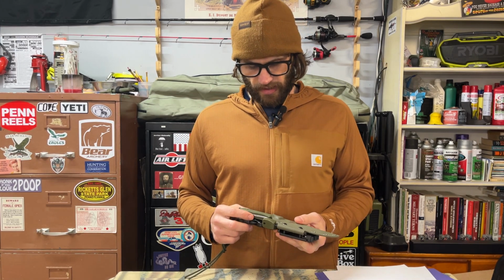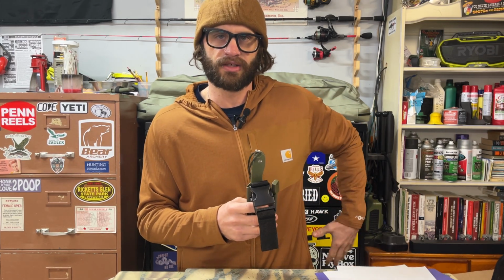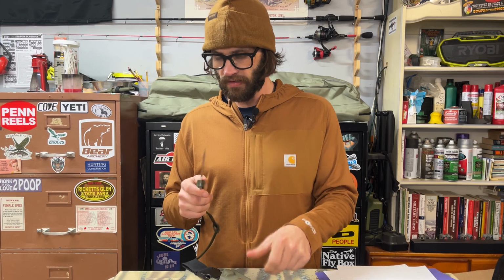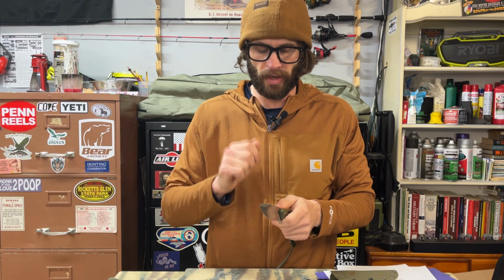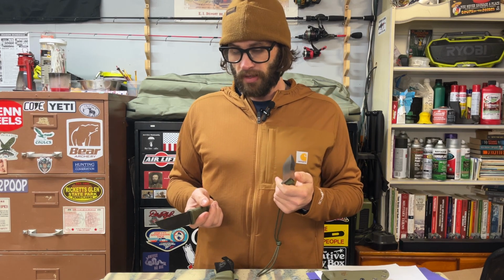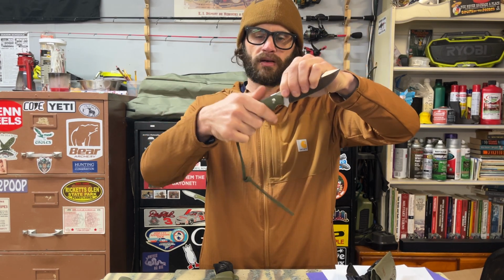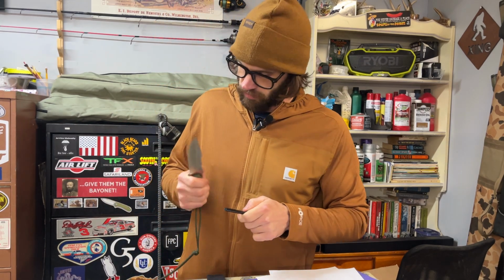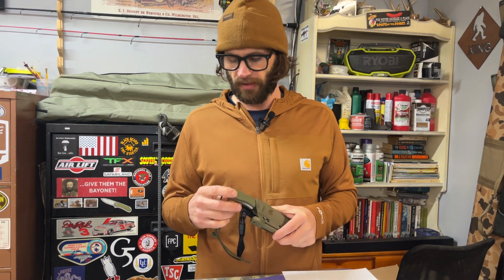Odenwolf AMBULO | Long Form Initial Review | What a BARGAIN!!!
Howdy and welcome back!! In today’s video I do a very in depth review of the Odenwolf Ambulo, this is a flagship bushcrafter from Odenwolf. The Ambulo really ups the quality and overall feel of what you may expect from a budget bushcraft knife, that retails for only $49.00 USD. You get a lot of bang for the buck, but it’s not 100% perfect, and I may just be nit picking some things, if you are interested in learning more watch the vidja!!